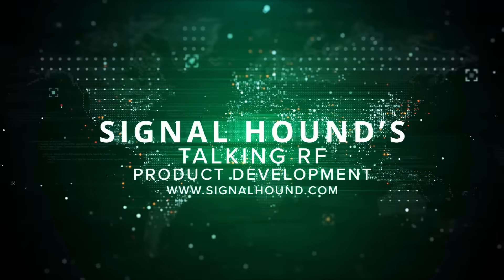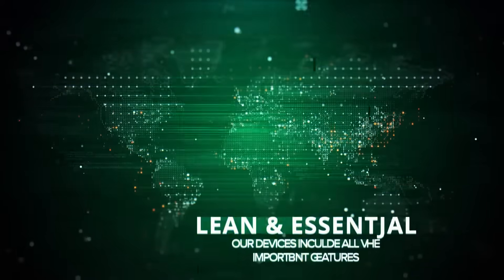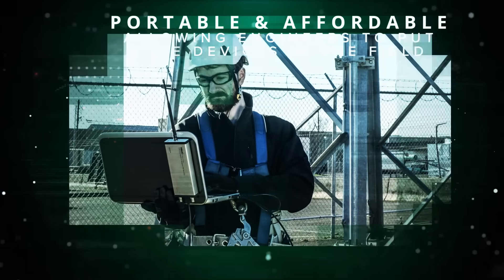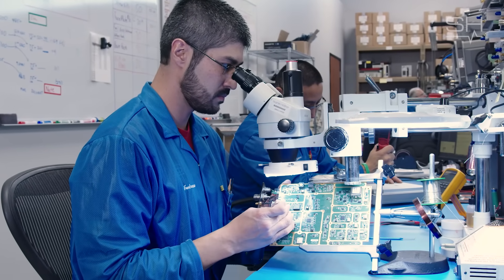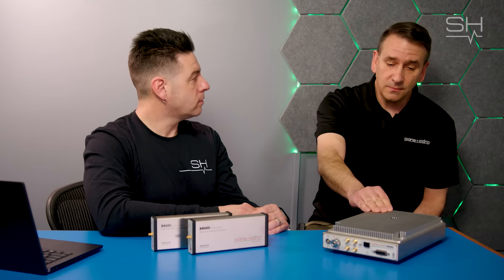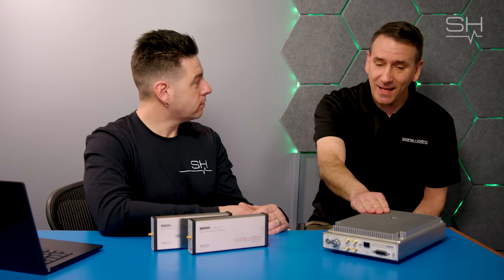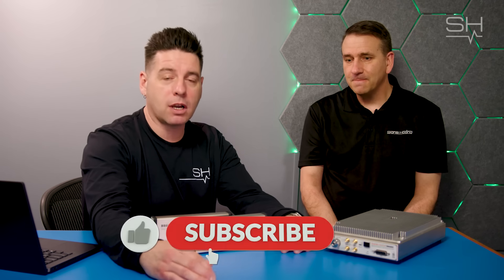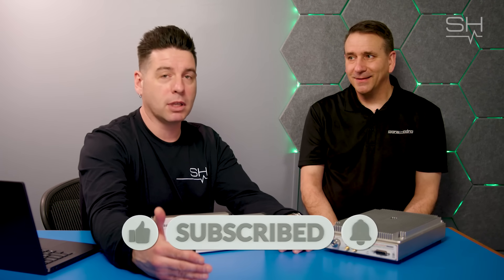How Signal Hound is Revolutionizing Spectrum Analysis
Discover how Signal Hound's SM435 is revolutionizing spectrum analysis in this latest episode
of the *Talking RF series*. Join Sean and Tom Lane, President of Signal Hound, for an in-depth
look at the groundbreaking capabilities of the SM435. This device not only offers unrivaled value
but also provides solutions tailored for everything from small engineering firms to national
spectrum monitoring.

This video dives into the essence of Signal Hound's product philosophy—integrating essential
features while maintaining simplicity and cost-effectiveness. Tom shares insights on the
enthusiastic industry response and examples of how different sectors leverage the SM435's
powerful performance. Whether you're involved in EMC pre-compliance, manufacturing, or even
ham radio, the SM435 caters to a wide range of applications, emphasizing its versatility and
technological prowess.

Signal Hound is committed to delivering high-quality, accurate, and reliable test equipment that
meets the dynamic needs of the RF industry. With products designed and made in the USA,
they ensure each device like the SM435 not only meets but exceeds professional standards.

For more information on how Signal Hound is providing cutting-edge solutions to the RF
community, or to download their Spike software, Engage with us
in the comments section with your questions or feedback and explore how our products can
enhance your engineering solutions.

Chapters
0:00 Intro
0:58 The industry response
1:40 What Signal Hound products excite the RF community
2:10 Uses cases
3:27 Who is using our products